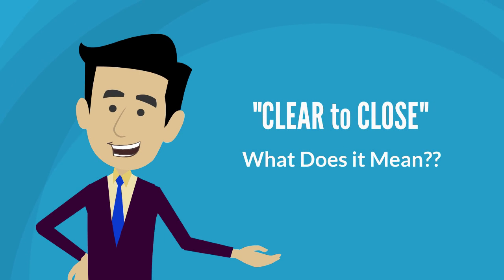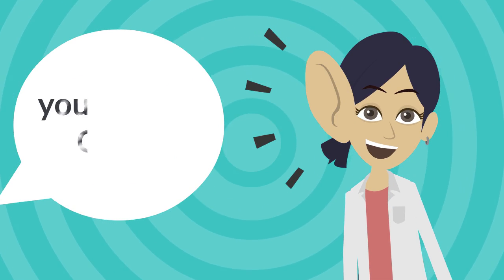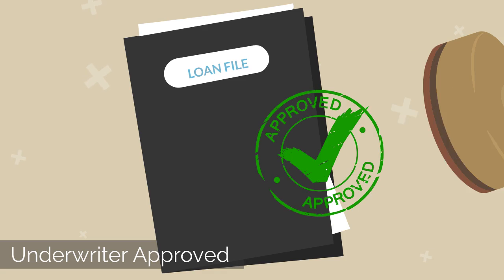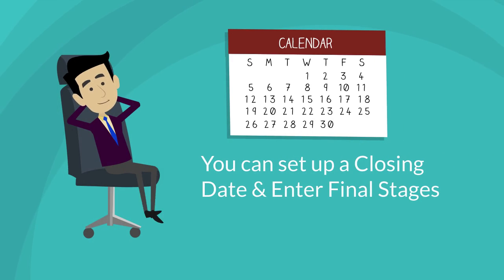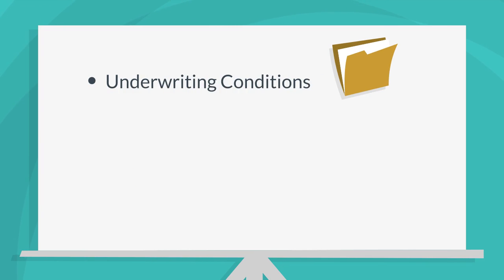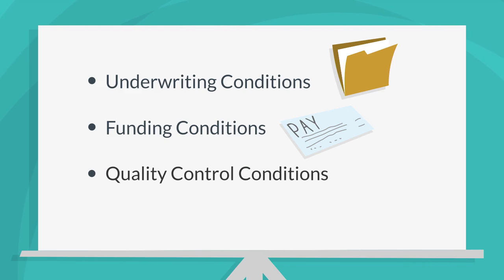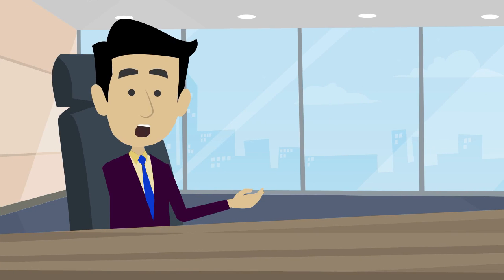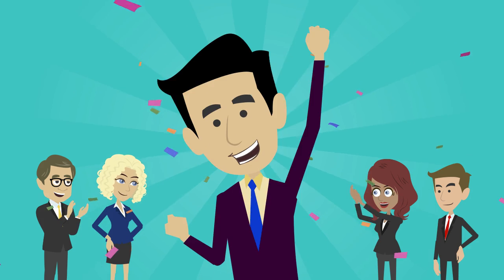Cleared to Close | What Does it Mean?